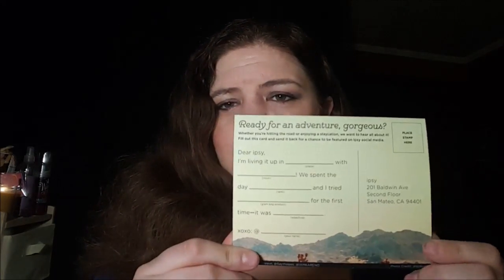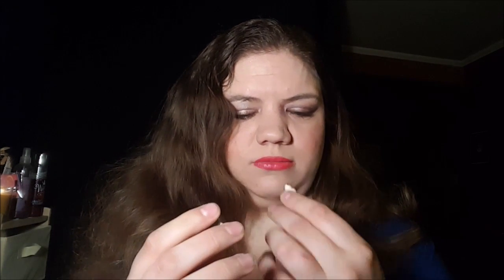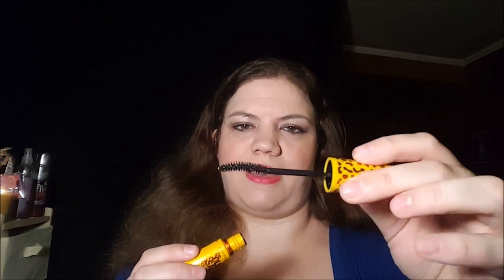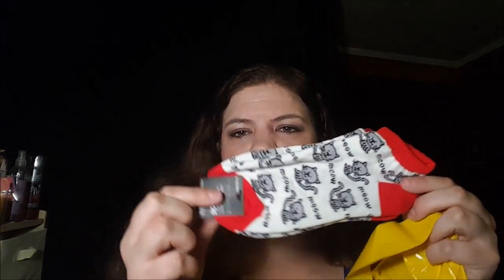May 2016 Ipsy Unboxing and Haul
Hi all! Just wanted to share my Ipsy bag this month and also mess with my fiance a bit, so it's a bit on the longer side but I didn't want to edit him out at all because he's silly and makes me laugh :-)